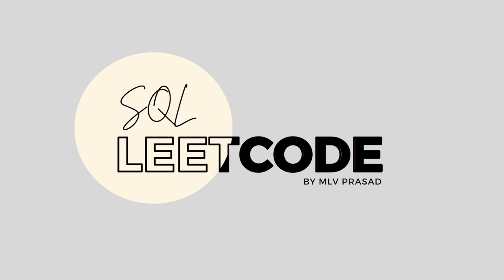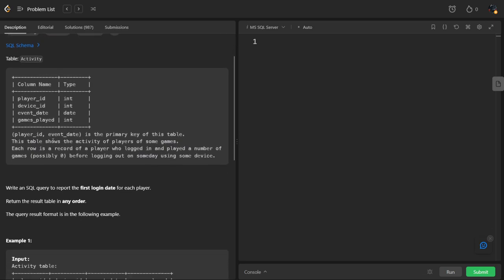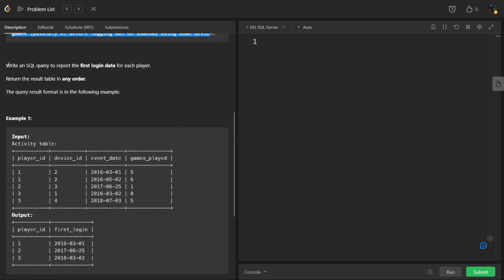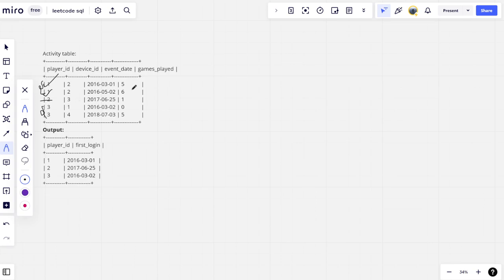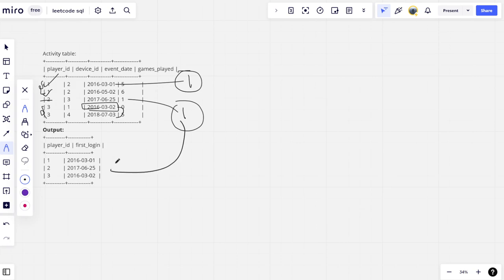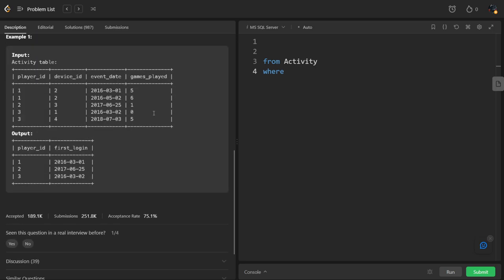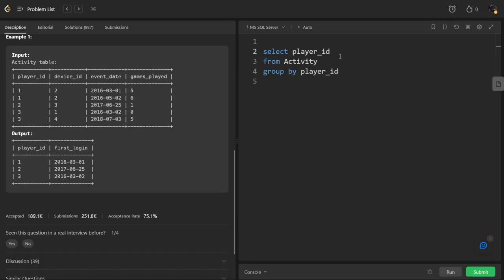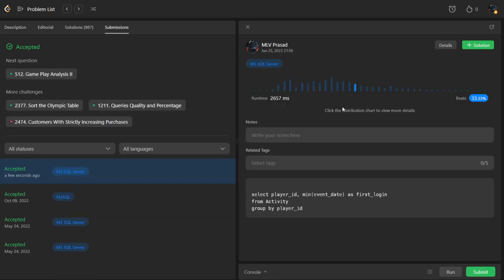MLV Prasad - LeetCode SQL [ EASY ] | 0511| " Game Play Analysis I"